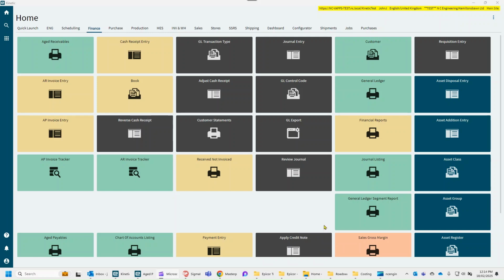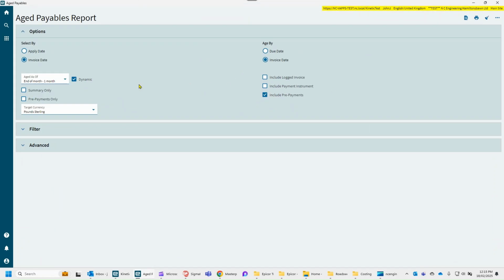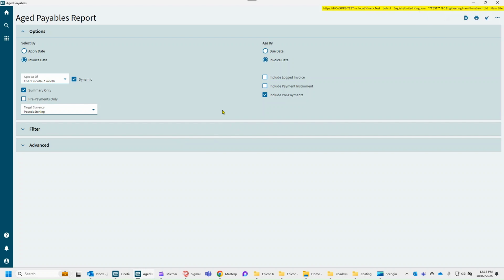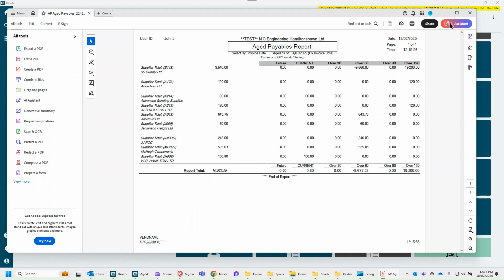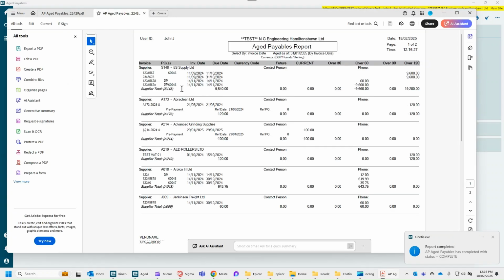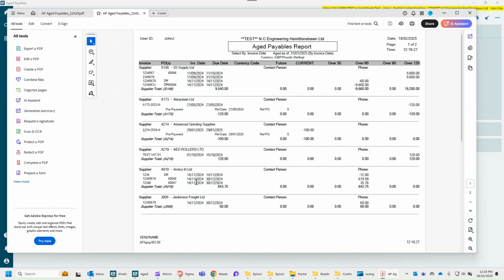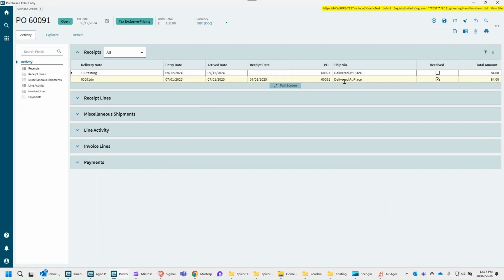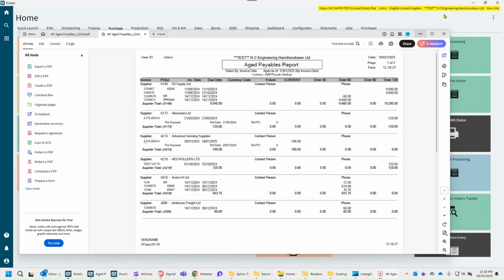Epicor Finance Aged Payables report